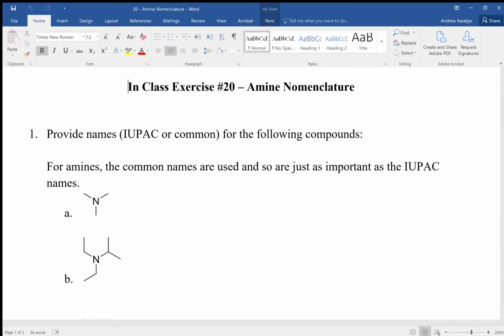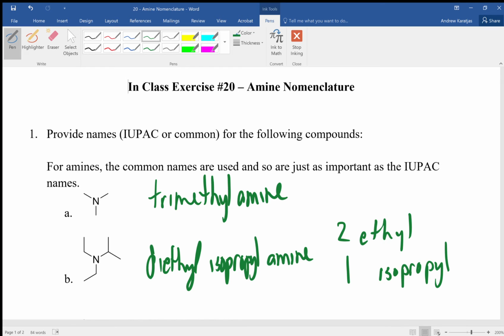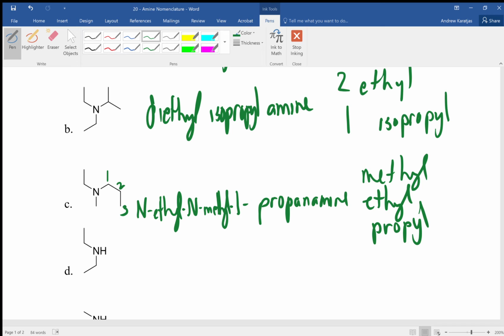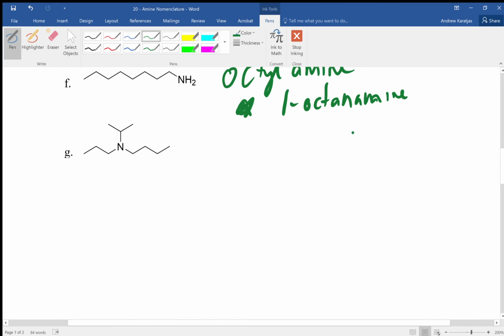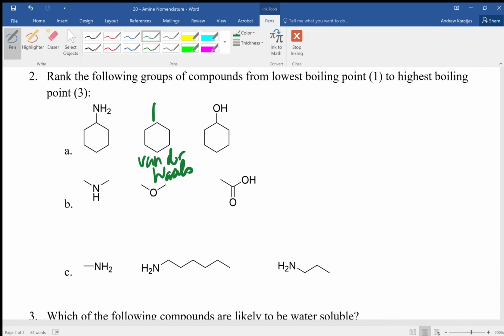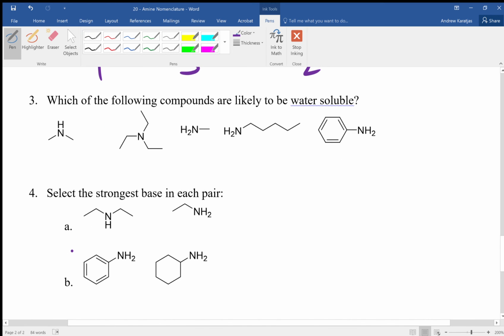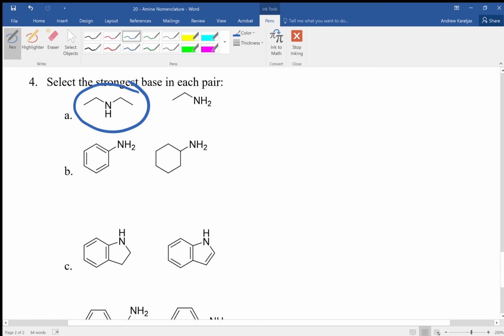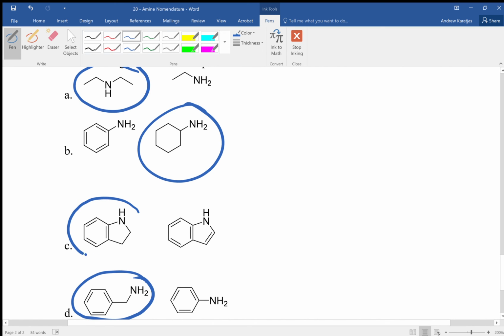2 ICE #20 Amine Nomenclature